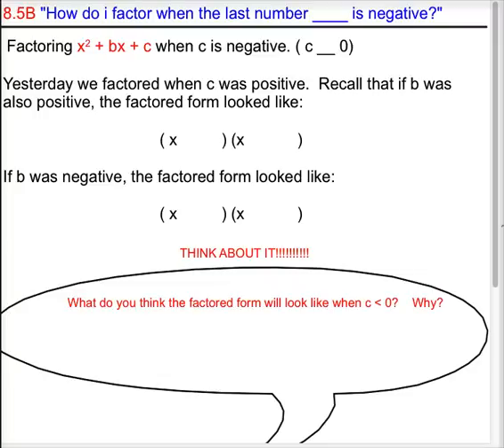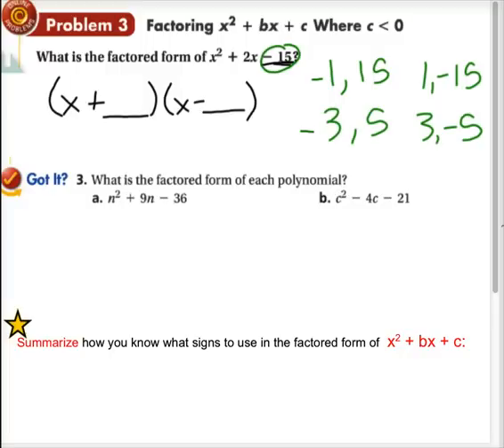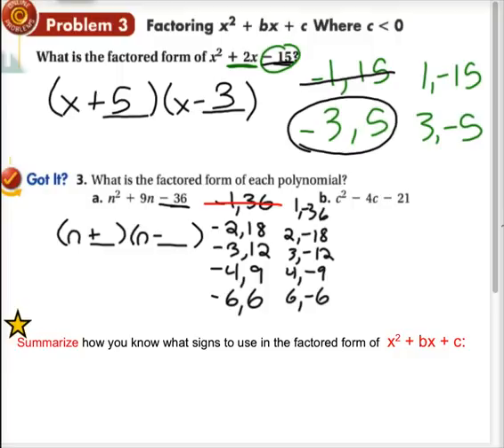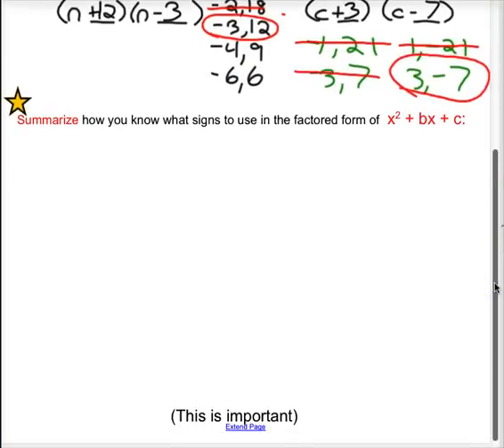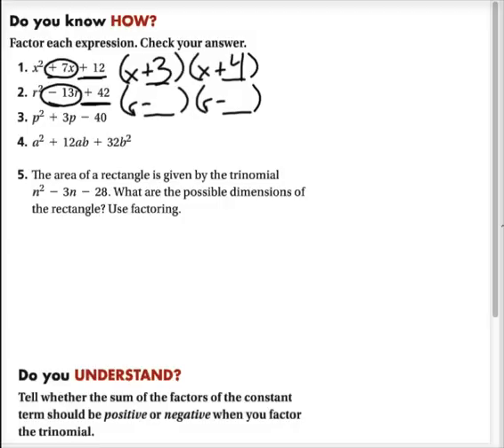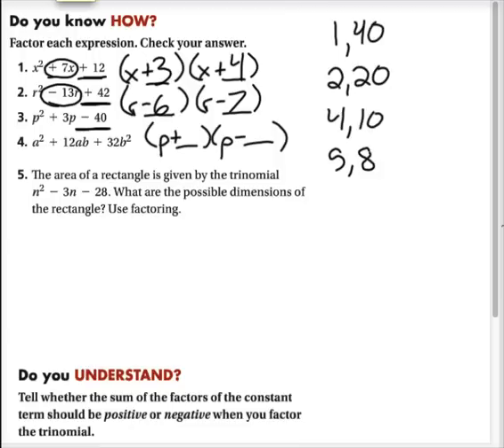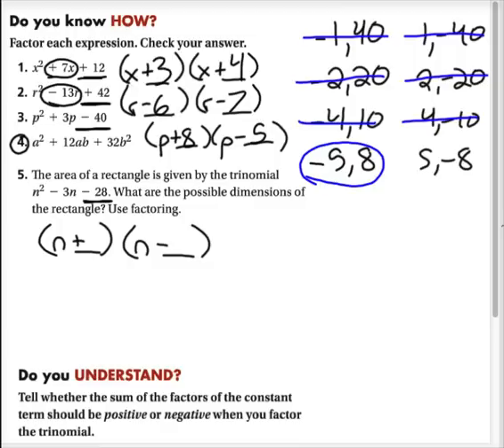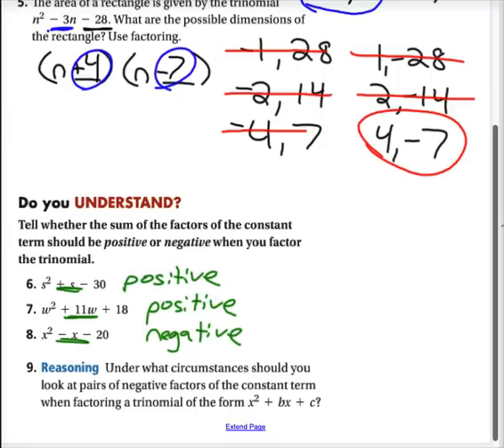Expo Alg 8 5 Notes Part 2